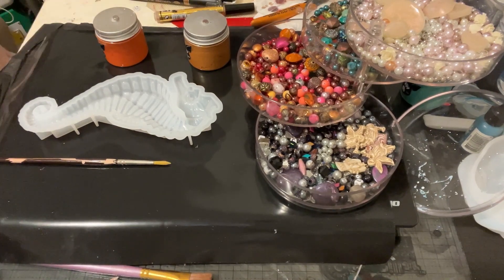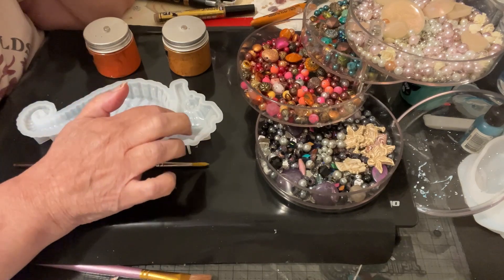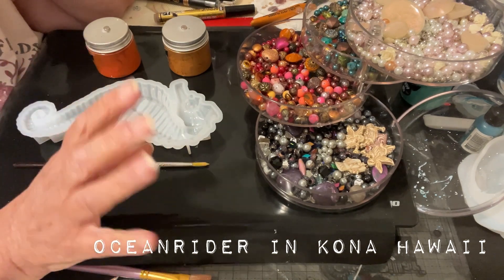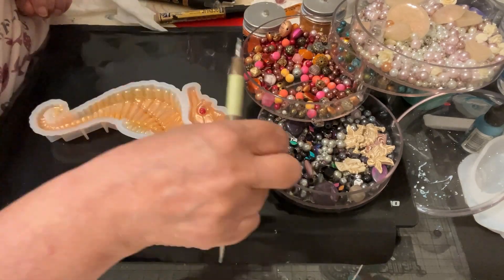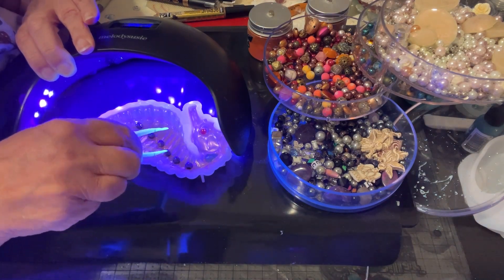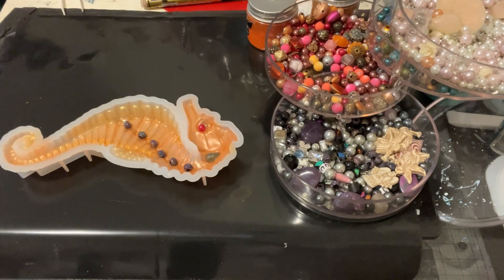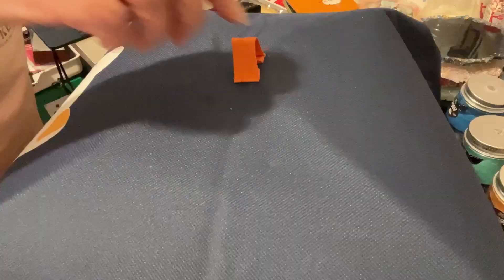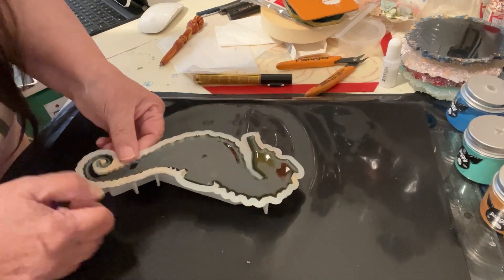Stunning Seahorse in epoxy resin Temumold Part 1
Temu mold makes this stunning This Little Piggy dry brushed pigment onto resin mold in Horizon and Harvest Gold
UV resin added beads for added interest didn't seem to come through except in the eye...
I added Pigmently black pigment dye in black and Ranger Pitch Black Alcohol Ink but it didn't get very black, which really doesn't matter much...it looks a little green to me, which is fine...in the next video I will add this on top of an ocean scene and you will not see the back of the seahorse...

Epoxy Resin used was PrimaLok 1-1 resin Zero VOC

Lots of seahorse information in the video
I purchased my seahorses quite a few years ago from
I lost most of the video I had of them except for the few pieces I put on YouTube...I wish I had more...I thought I had some on Facebook but haven't been able to find it...you can find a few beautiful videos as follows

Be well and stay safe everyone...
Biggest Hollywood Hugs!

I am now an amazon affiliate and will earn a small commission if you use my link to shop amazon, you will not be charged more but you will help me and I will be able to purchase more supplies to keep my tutorials coming to you...
Resin products and more

share your ART youtube links for free ~ when you leave a link be sure to click on a link, it's only fair !

Youtube free music is another great source and it's free in youtube studio, be sure to check for Creative Commons and any links you may need to add to your descriptions when using this music...

When using pigments please wear a respirator the particles are so minute you don't see them but they are in the air as soon as you open the jar and go into your lungs and over time will cause respiratory problems and more...

Safety in the Art Room
Keep a fire extinguisher close by when using your torch or any open flame, read manufacturer's instructions and keep a folder with all directions in a place you can easily find if you need it.
Be sure to follow the instructions given by the manufacturer when using any product in your art supply.
Some products require the use of a respirator, be aware of what they are and for what you should  use one for.
I am not an expert, and am not liable for the way you use your paints or tools, you must follow the manufacturers instructions. Please be careful and use common sense with the products you use.